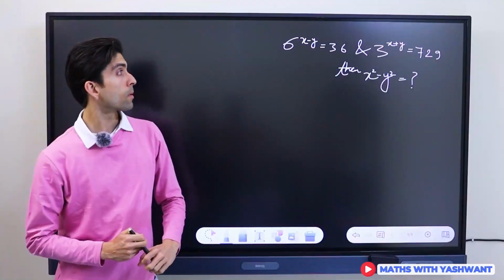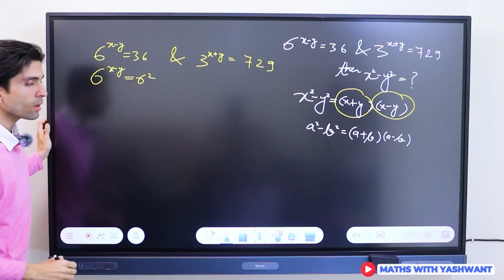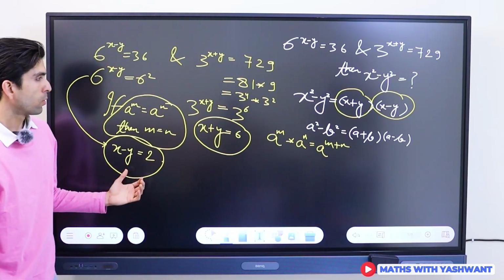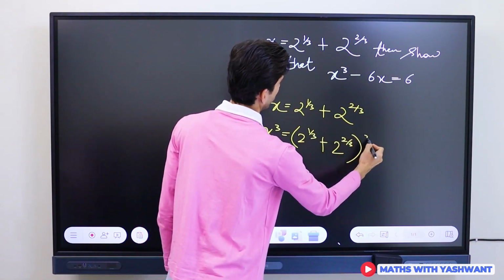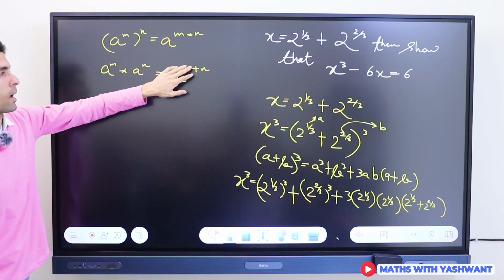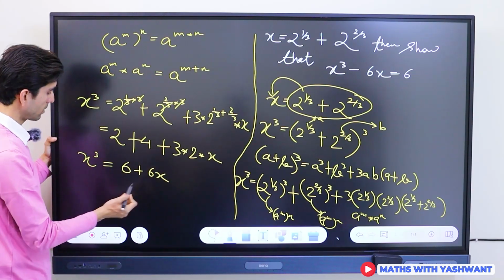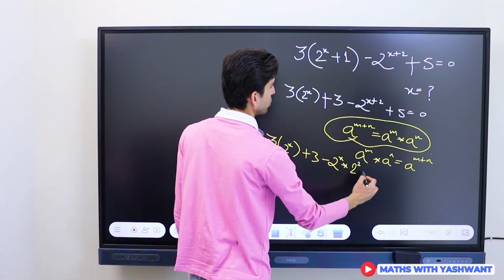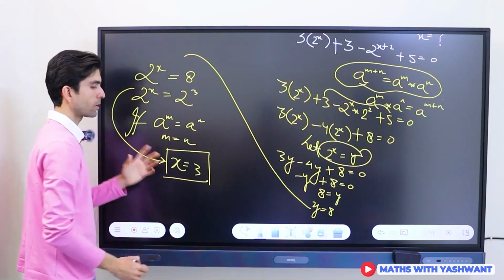Exponent Laws For Grade 7,8,9,10 - Part 02